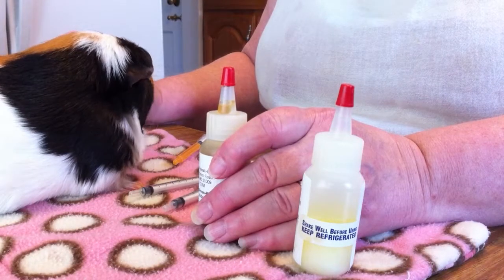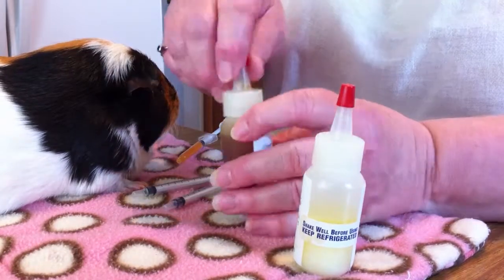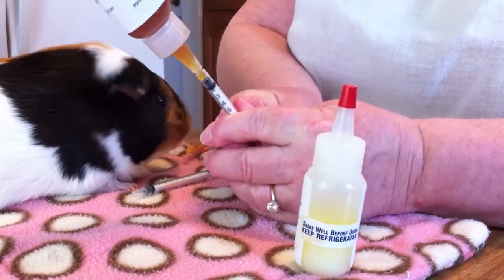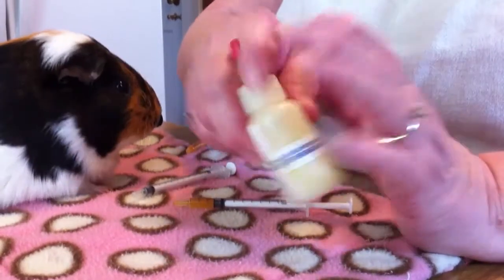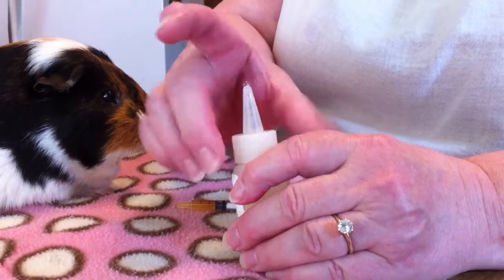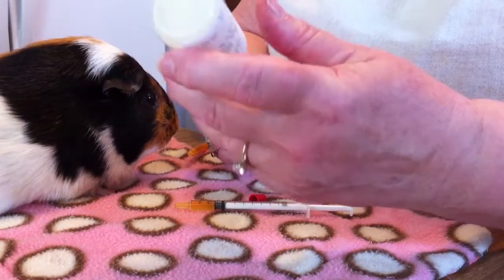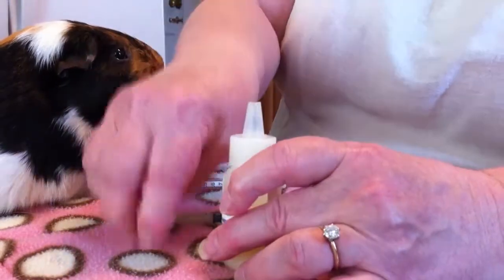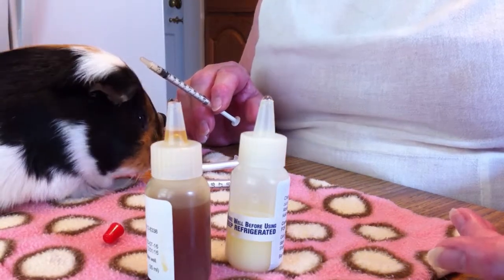Don't Contaminate Pet Medicine MGPR 20140402